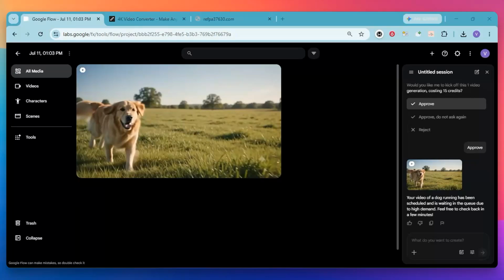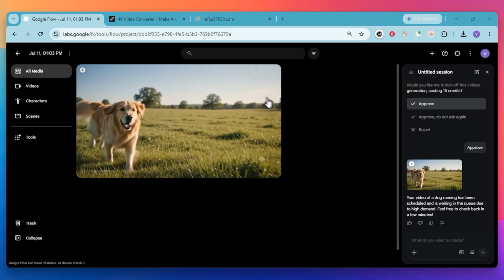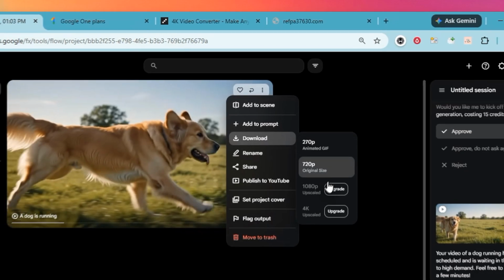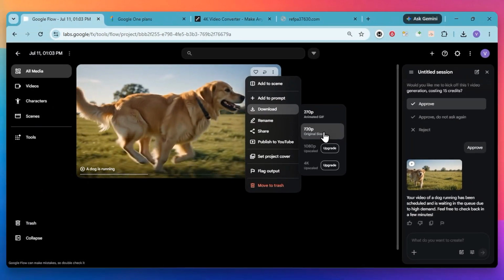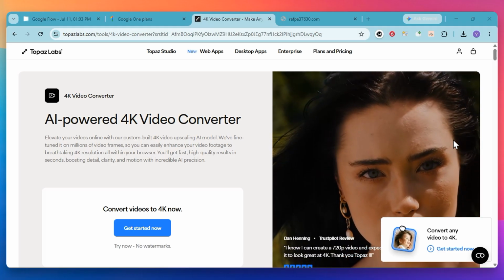How To Apply 4K Upscaling Tools In Flow (Full Guide)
Learn how to enhance your video quality by applying high-resolution enhancements to your completed projects. This tutorial explains the workflow for selecting finished clips and utilizing the specific scaling features found within the Flow interface to achieve a professional 4K output.

In this video, you will learn:
• How to import finished clips into the Flow workspace
• Selecting the correct 4K upscaling tool for your footage
• Adjusting settings for optimal clarity and detail
• Exporting your upscaled video for final delivery

Mastering these tools ensures your content meets modern high-definition standards with minimal effort.